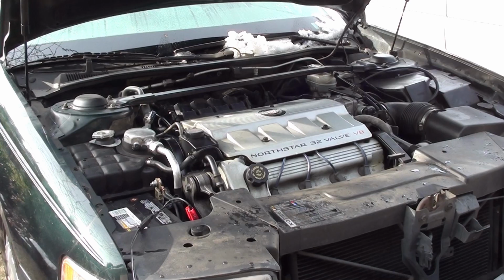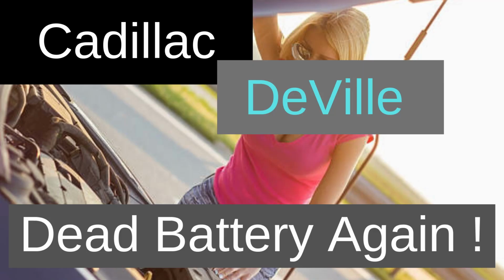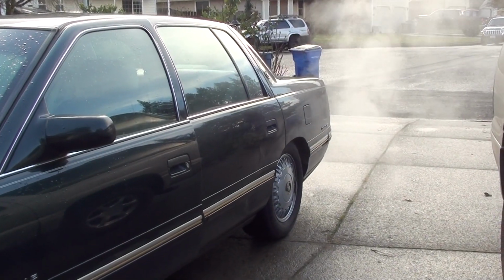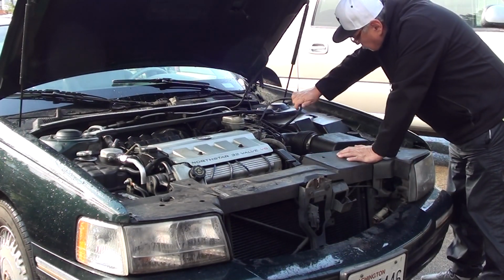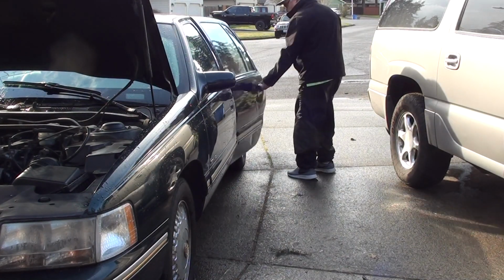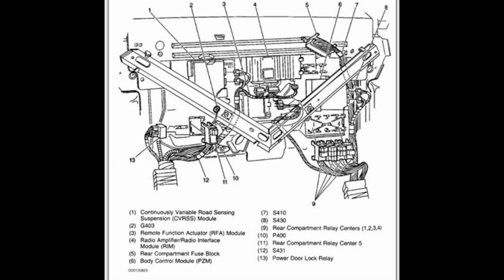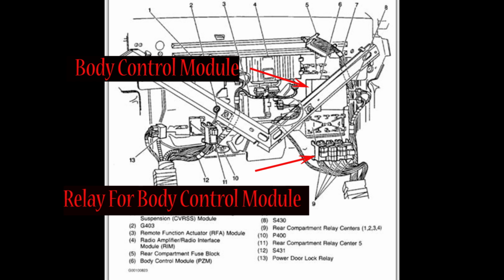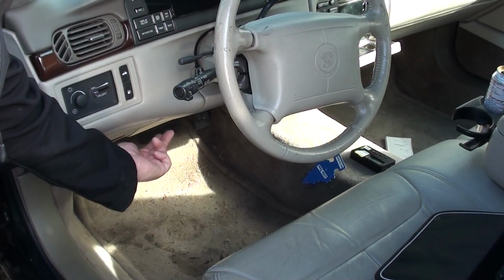Cadillac | Battery keeps Dying | Parasitic Draw test voltage drop Solved ! Body control module DIY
1998 Cadillac DeVille Battery Dead in your luxury vehicle?  Your Car battery keeps going dead is no fun. Learn how to solve the GM Northstar Parasitic Draw test voltage drop! you can find the body control Module at AutoZone, Costless, O'Reilly's,Amazon, advance auto parts, napa,used auto parts,salvage yards,pick n pull,u pull it.
 I found out why my battery was dead in the morning, morning after morning on my 1998 Cadillac DeVille D'Elegance. Learn how I found out about the Infamous Parasitic Draw.   When your Battery Drains Overnight and you tried everything as i did, Check this video out. This may be your answer. Works on any  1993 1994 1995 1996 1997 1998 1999 Cadillac Deville’s